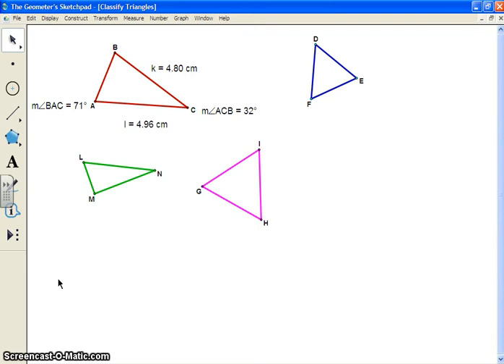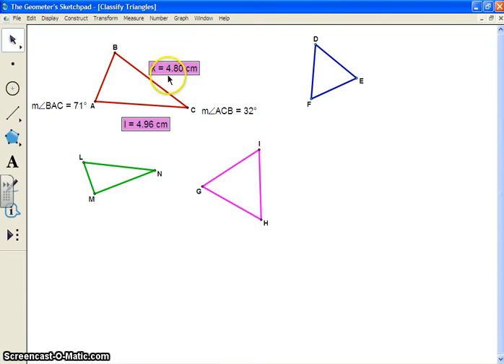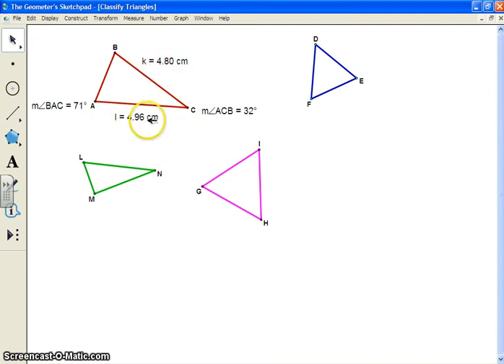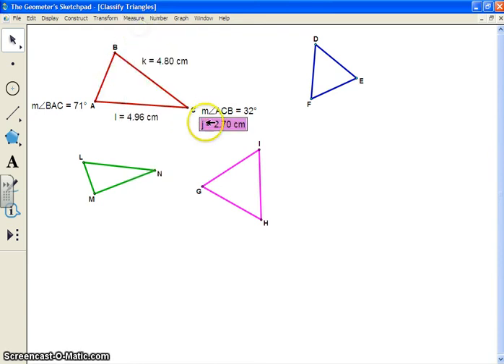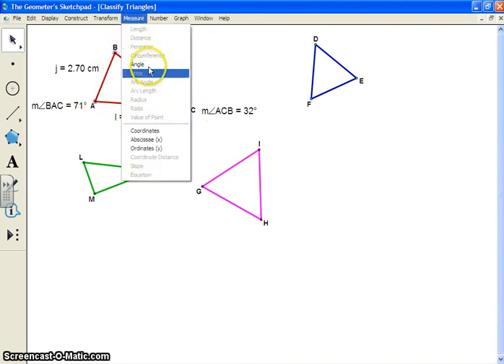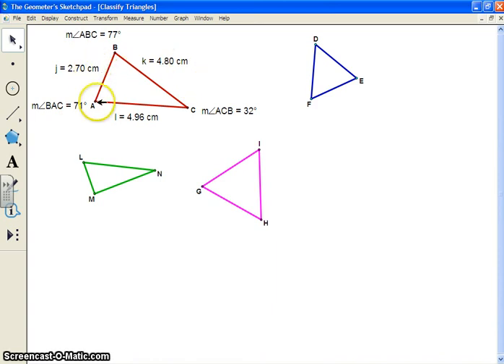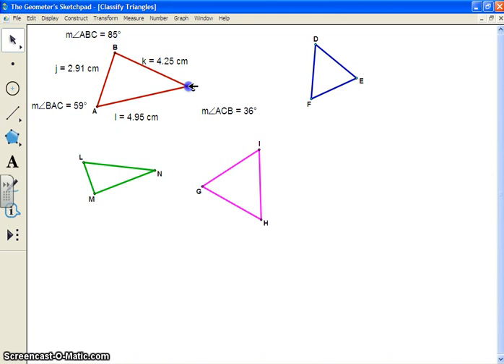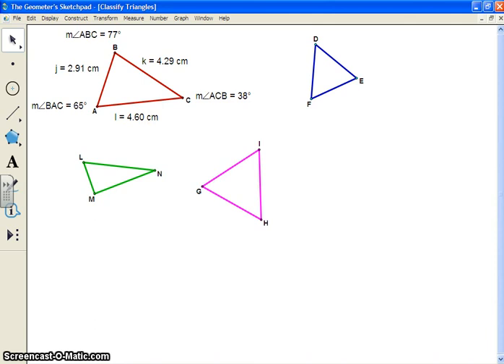Measure side lengths and angles in Geometers Sketchpad.avi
This video walks through measuring angles and side lengths of triangles in Geometers Sketchpad.